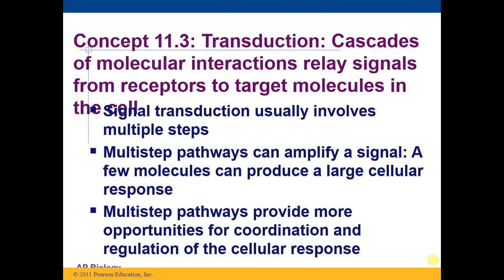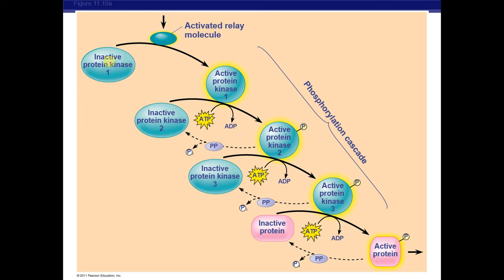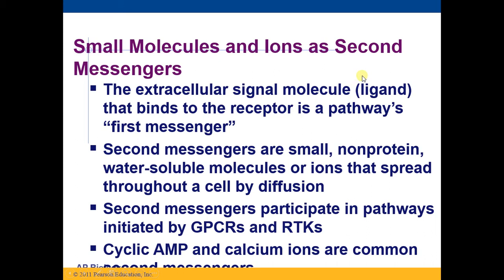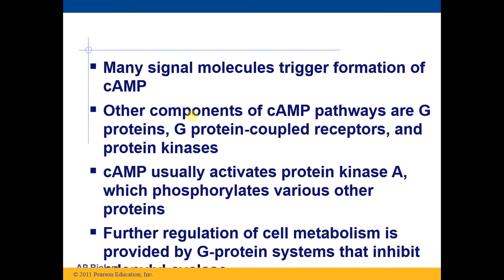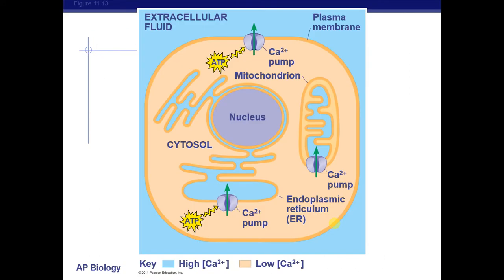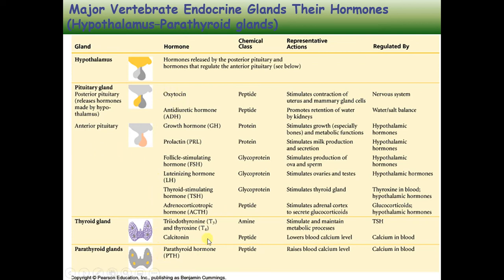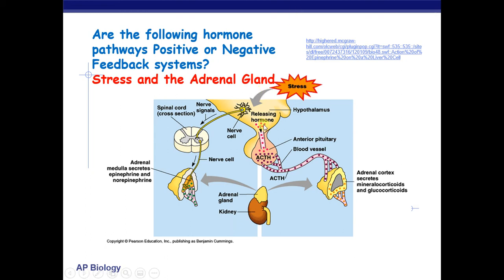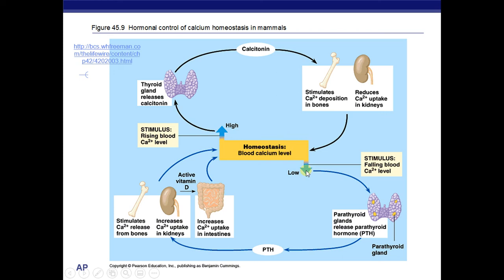Advanced Signal Transduction and Feedback